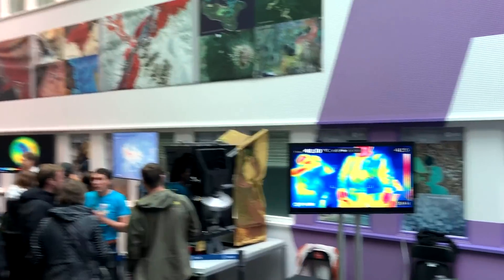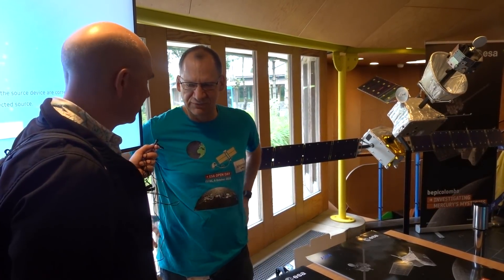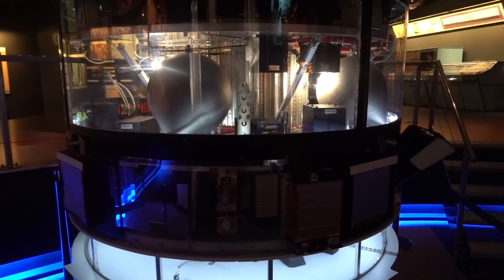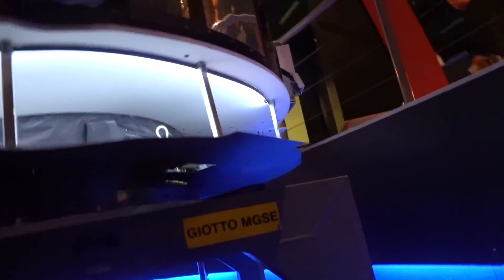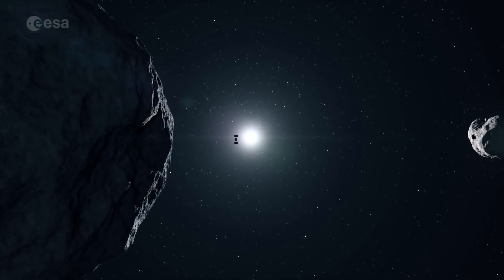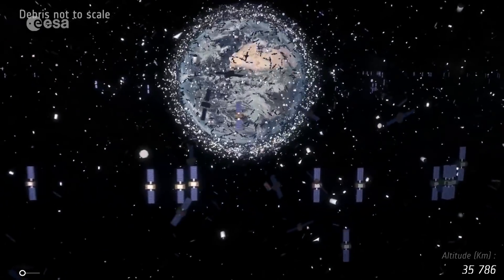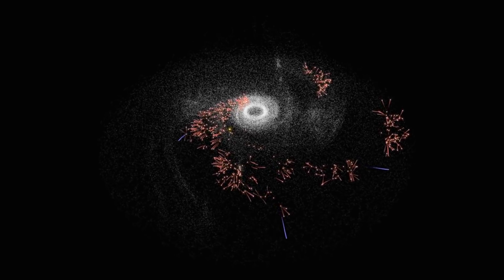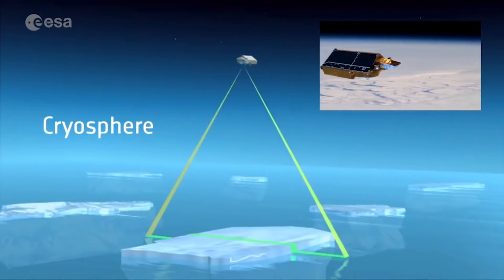The European Space Agency Open Day At ESTEC - Part 2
Continuing the trove of footage and interviews, I have Johannes Benkoff from the Bepi-Colombo Mercury Orbiter. Some close up views of the Giotto Spacecraft hardware a mission which flew past Halley's comet in 1986. And a chat with Franco Ongaro, Director of Technology as ESA and head of ESTEC.